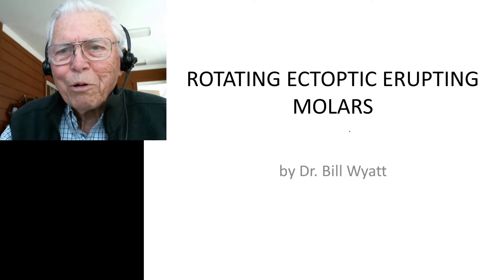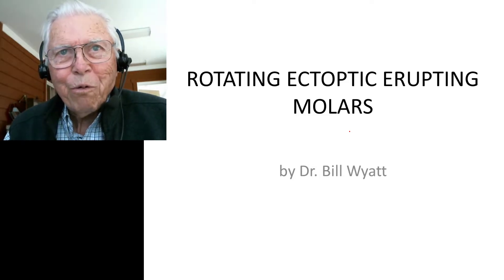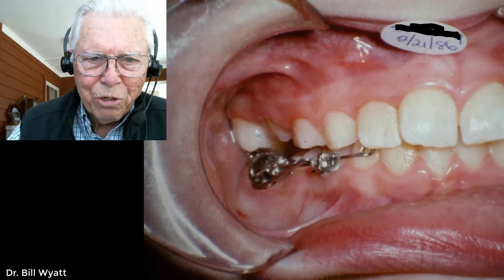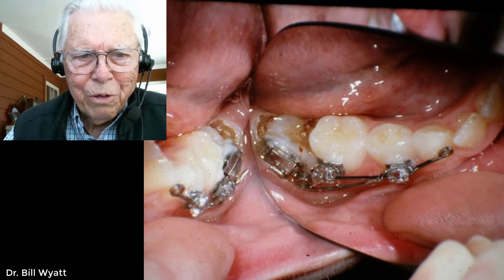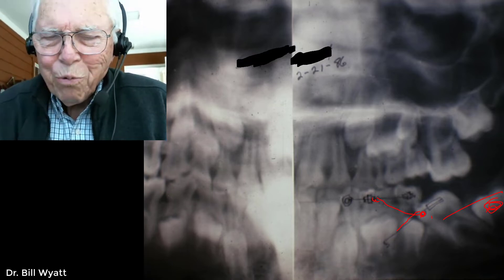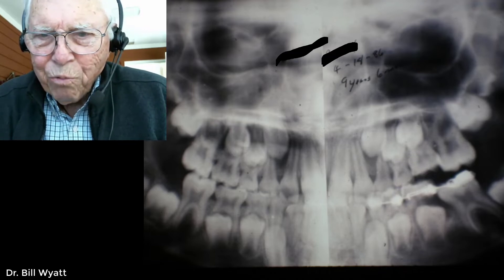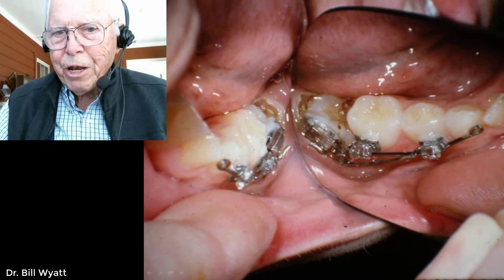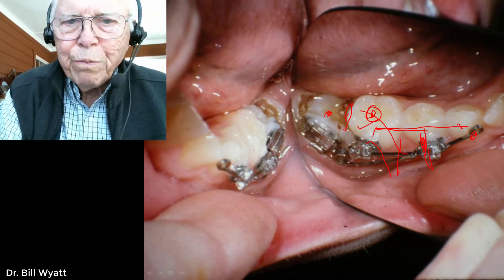Rotating Ectopic Erupting Molars-- Most efficient & quick way that I have ever seen!!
The ectopically erupting 6 year molar on the lower right quandrant came in at about 45degree angle and dissolved the distal root of the 2nd deciduous molar and if we had left it alone, it would have dissolved the medial root and the child would have lost the 2nd deiduous molar, leaving the permanent 6 year molar over the 2nd bicuspid.
The 6 year molar would have drifted forward quiet a bit and the 2nd molar and the wisdom tooth would have fallen. The arch length on the lower right side would have been greatly shortened. You have to catch ectopically erupting 6 year molars as early on as you can. These teeth can be rotated back as it is illustrated in this video, with simply placing a uprighting spring in a tube on the side of the tooth. You should bond a wire on about 3 teeth in front of that. And you activate the spring and hook it next to the distal side of the bonds, as the 6 year molar is backed out of the space, the roots tend to stay and the crown moves distal. It doesnt matter if the 2nd molar and the wisdom tooth are behind it, it will continue to grow back.
Do not grind the surface of the 6 year molars, if it comes in contact with the upper molar. The chewing process will intrude the teeth as it is uprighted. The remaining medial root of the deciduous tooth is sufficient to hold it unto the bicuspid undereath the deciduous 2nd molar.
The distal root that is resorbed away does not mean the nerve is dead in this tooth. The tooth is still vital and will remain that way until the medial root is resorbed by the erupting 2nd bicuspid.
Your space is virtually the same as it would have been had there been no resorbtion.
This is the most efficient and quick way of dealing with ectopically erupting 6 year molars that I have ever see.